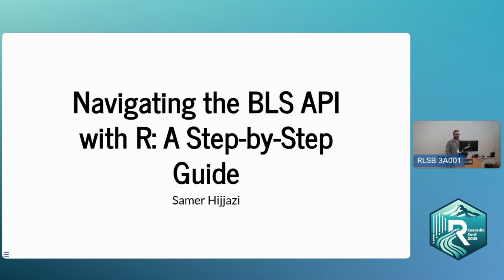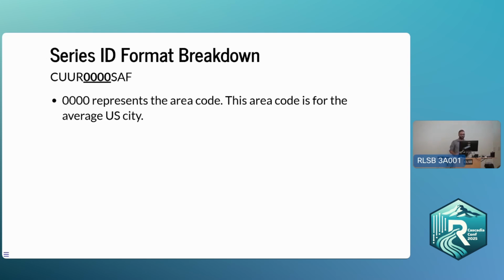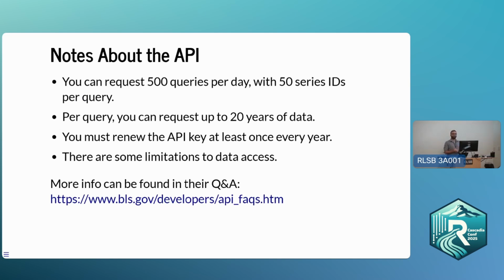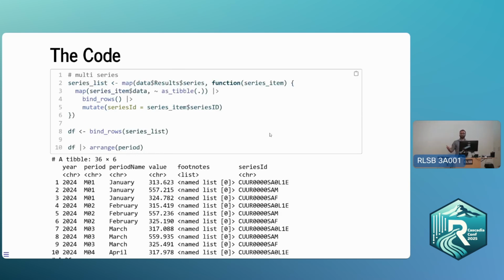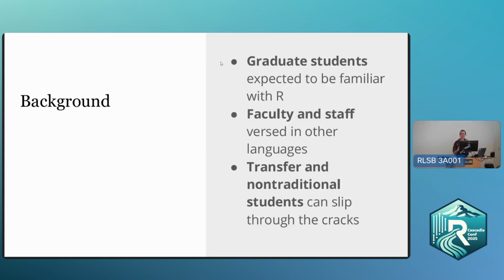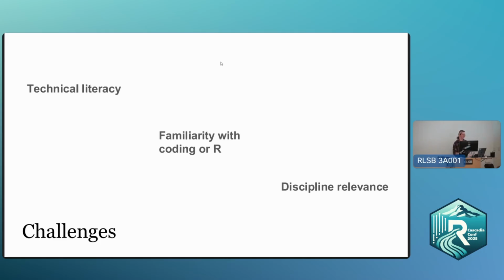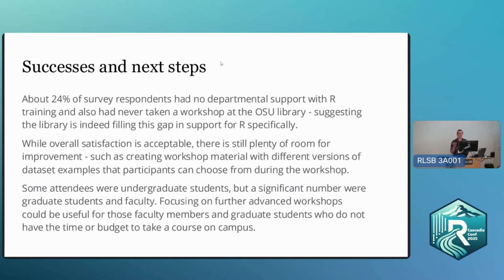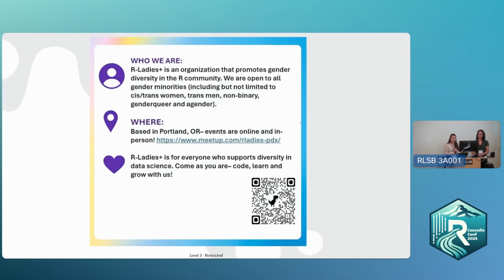Lightning Talks! 2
The final lightning talk session at Cascadia R Conf 2025 in Portland, OR.

00:00 Samer Hijjazi: Navigating the BLS API with R: A Step-by-Step Guide
07:27 L. K. Borland: Decoding R needs: Bridging the gap with university library workshops
14:06 R-Ladies+: Returning to Portland this year!
17:04 Q&A

Samer Hijjazi (pronounced as Sam-er He-jah-zee) currently works at MD Anderson Cancer Center in Texas as a Data Scientist in the Finance & Analytics department. His areas of expertise include data analysis and data collection, with an emphasis on web scraping. Samer has close to 5 years of experience working in Healthcare Administration, Higher Education, and Human Resource Analytics. In his spare time, Samer has his own YouTube channel (@SamerHijjazi) where he creates analytics content, primarily in R.

Borland is a data management coordinator at the Oregon State University Library. With a background in marine science and geography, they have worked with R for many years and are passionate about sharing knowledge and skills with new users of the language, from undergraduate students to tenured faculty.

R-Ladies+ is a worldwide organization whose mission is to promote gender diversity in the R community. The R community suffers from an under-representation of minority genders (including but not limited to cis/trans women, trans men, non-binary, genderqueer, agender) in every role and area of participation, whether as leaders, package developers, conference speakers, conference participants, educators, or users. As a diversity initiative, the mission of R-Ladies is to achieve proportionate representation by encouraging, inspiring, and empowering people of genders currently under-represented in the R community. R-Ladies’ primary focus, therefore, is on supporting minority gender R enthusiasts to achieve their programming potential, by building a collaborative global network of R leaders, mentors, learners, and developers to facilitate individual and collective progress worldwide.

Join our slack channel to see the conversations had during the conference, chat with other R enthusiasts, and to keep up to date on plans for the next year's conference